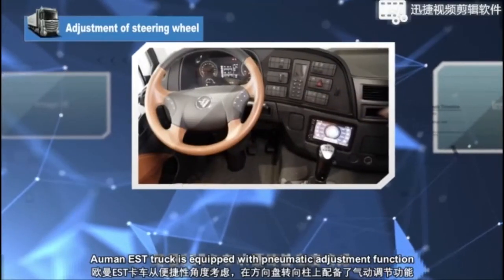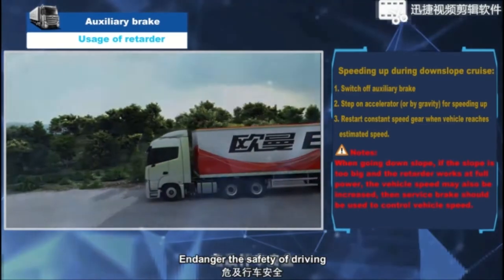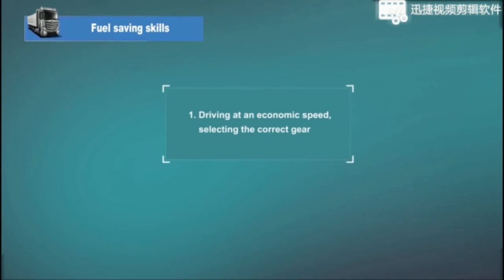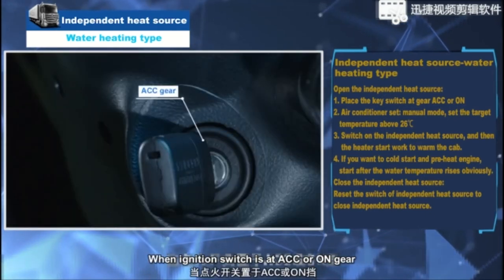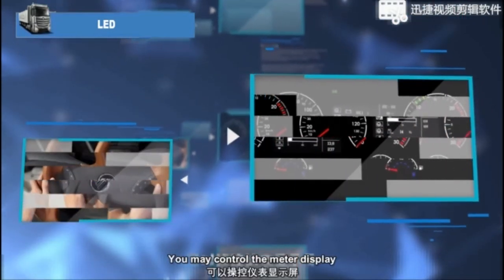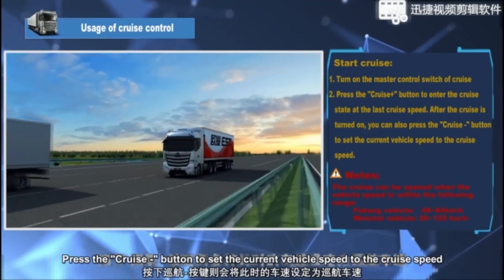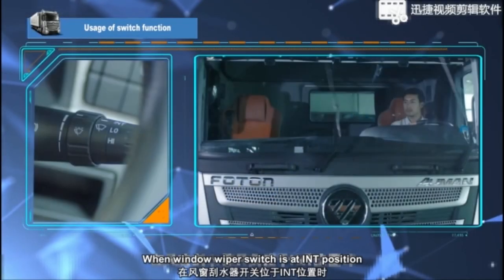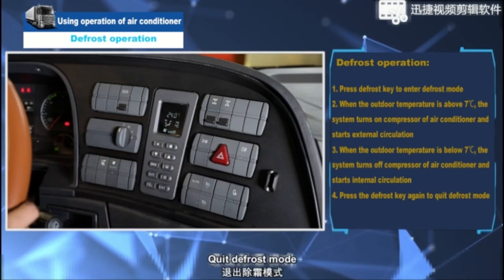FOTON EST USER MANUAL